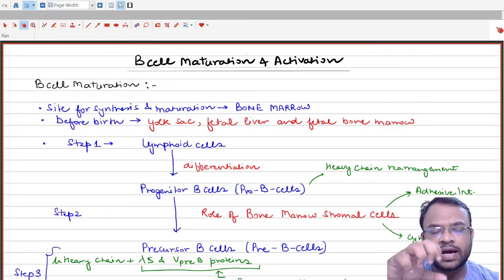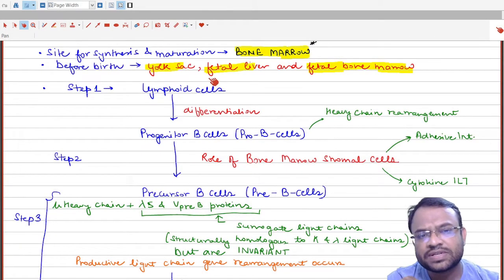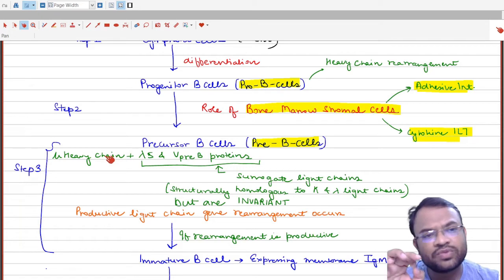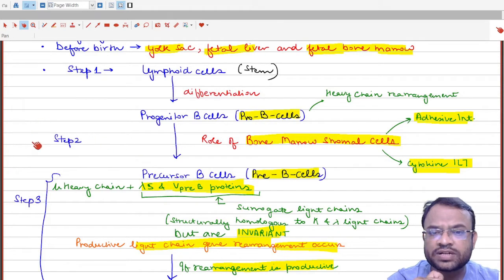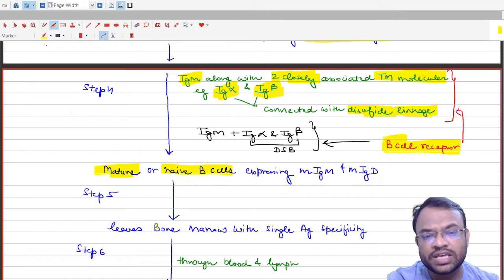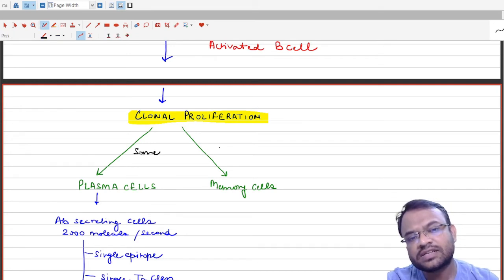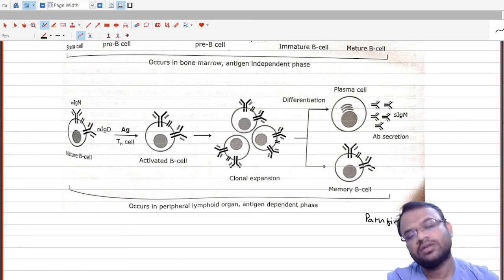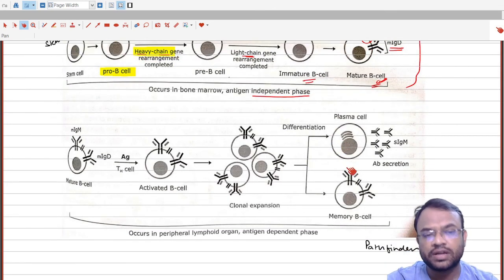Basics of Immunology Part 17: B Cell Synthesis and Maturation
This video gives details of the B cell synthesis and maturation.